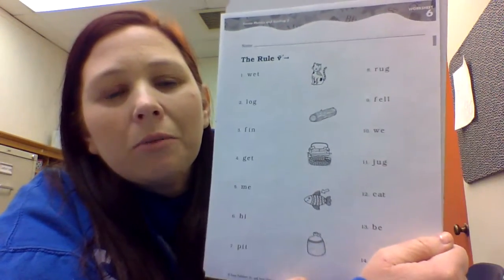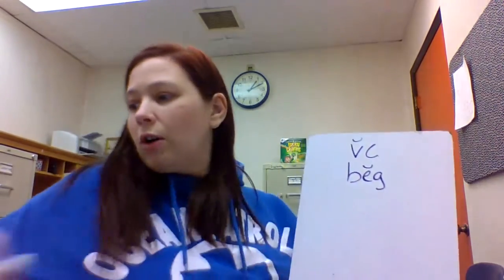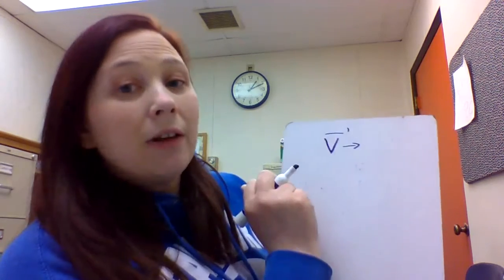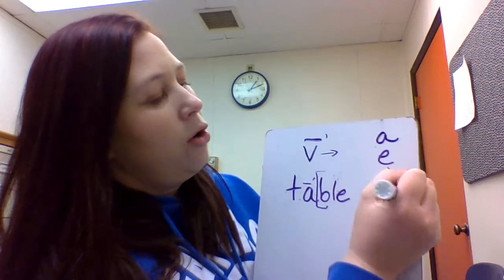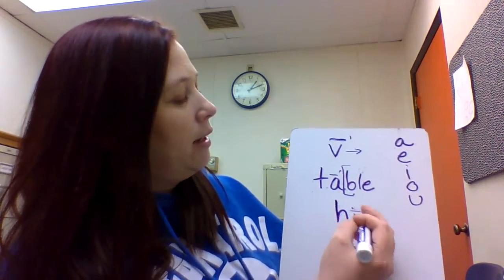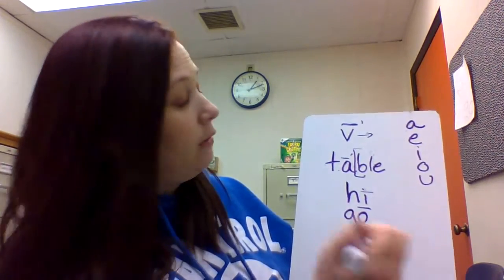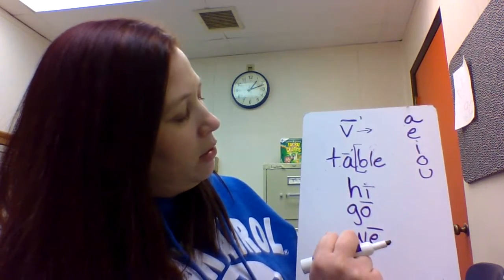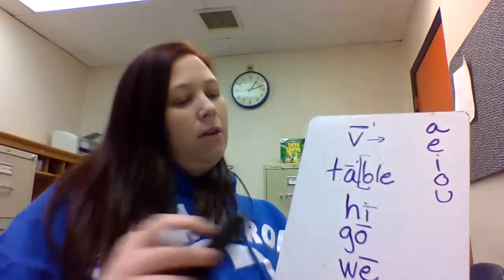Saxon 2, Lesson 6